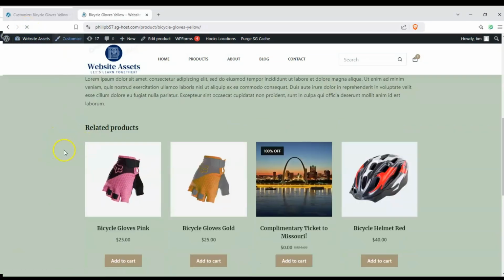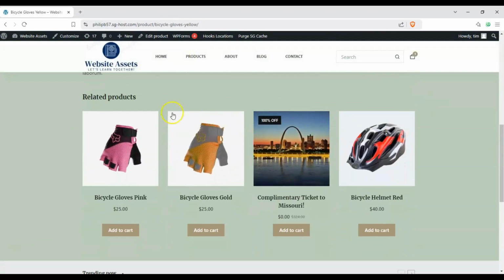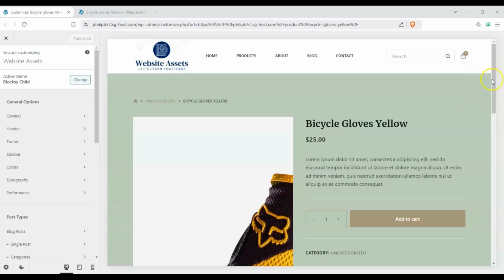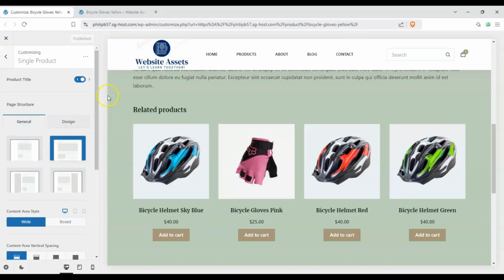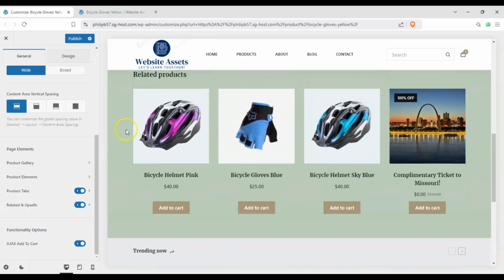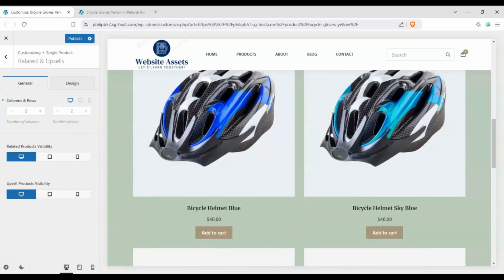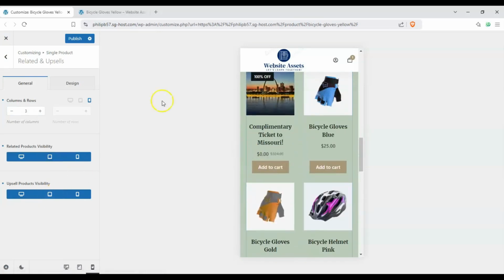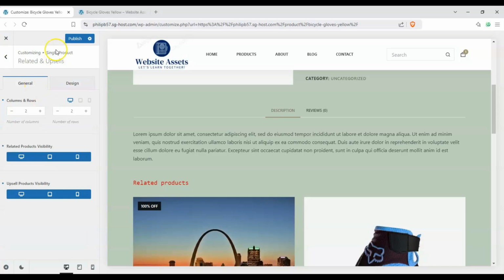Blocksy woocommerce related products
Boost sales with strategically placed related products in Blocksy! Learn how to effectively manage and customize the related products section in your WooCommerce store using the Blocksy WordPress theme. This tutorial covers everything from enabling and displaying related products, to customizing their layout, appearance, and number. Discover how to enhance your product pages and encourage customers to explore more of your offerings, leading to increased sales and engagement. We'll explore the various customization options available in the Blocksy Customizer, empowering you to create a seamless and effective related products section. Blocksy and WooCommerce users welcome!